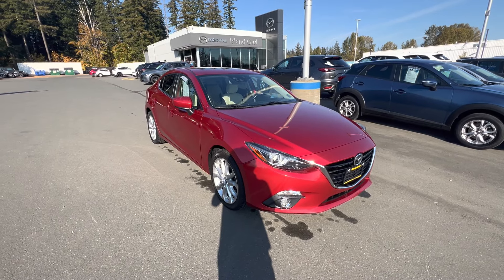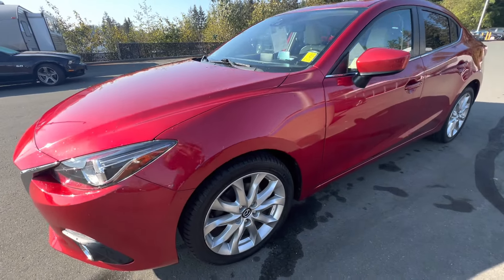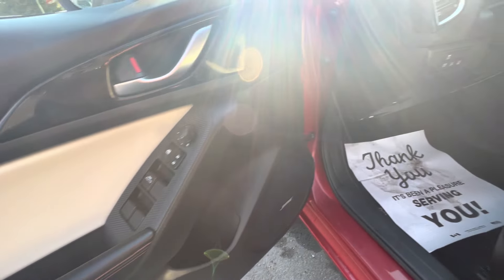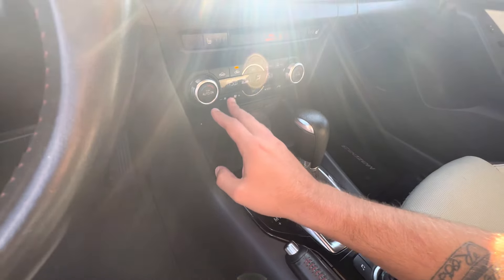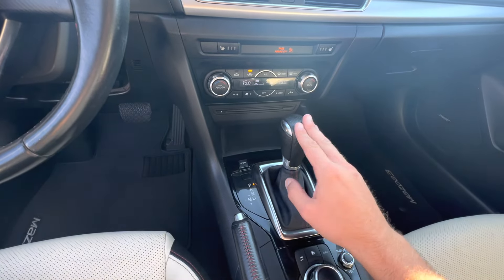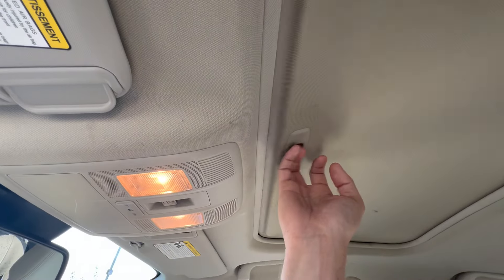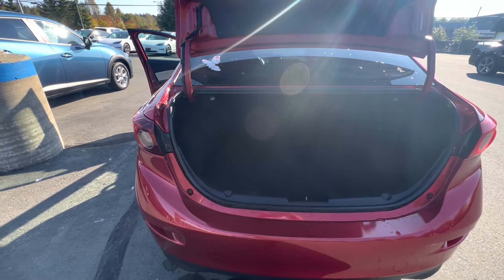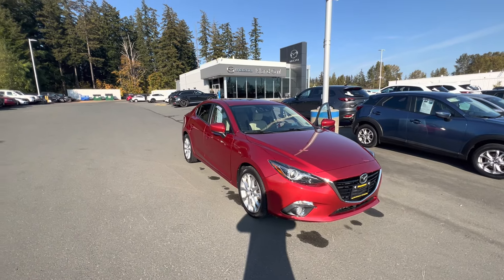2014 MAZDA 3 GT - 24294